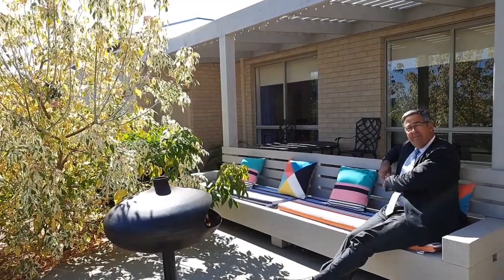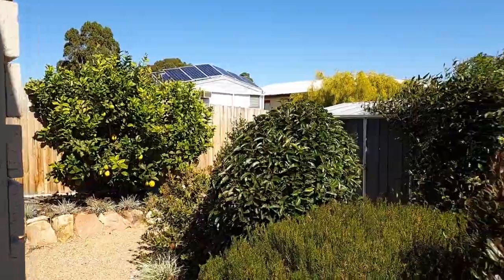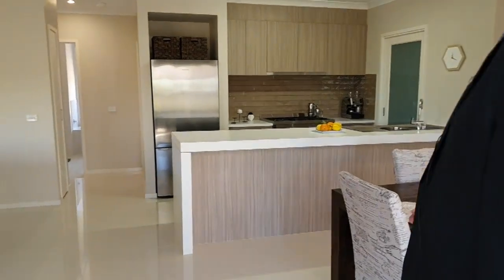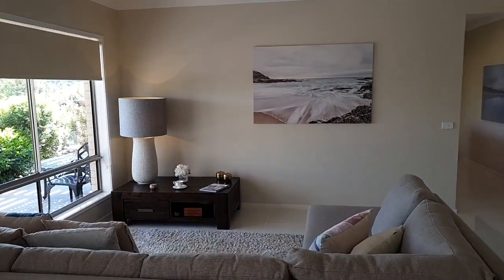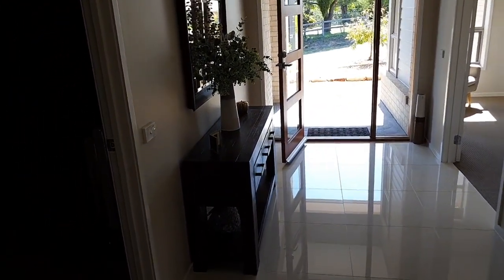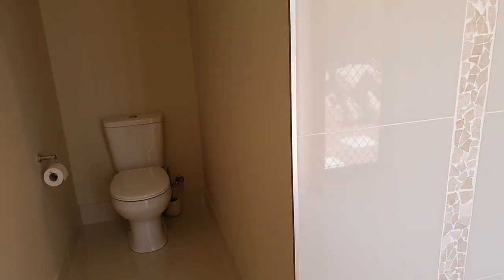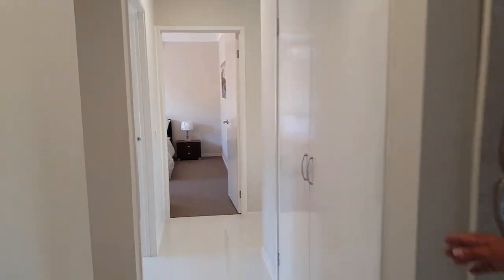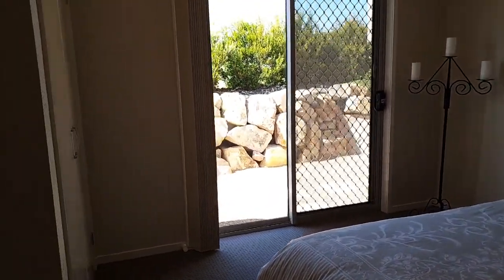15 Magpie Avenue, Metung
When building this gorgeous home, the owners thought of everything - so you don't have to! Why go through the hassle of building when you can move right in and enjoy this immaculate as-new home! Featuring a stunning entry leading to the light-filled open plan main living area that in turn opens out to alfresco entertaining. The beautiful kitchen offers a 900mm oven/cooktop, walk-in pantry and island bench. A second living room/lounge offers more space for relaxing. Three great sized bedrooms all offer built-in robes, whilst the master also features an ensuite. The design of this beautiful home is well thought out, special features include a stunning entry, high ceilings, gorgeous neutral colour scheme, premium paint finishes, polished porcelain tile flooring with non-stain epoxy grout, power points in all the right places, double garage with internal access, two split system air-conditioners, solar hot water, low maintenance fully landscaped & fenced garden including garden shed. The attention to detail here will certainly impress!